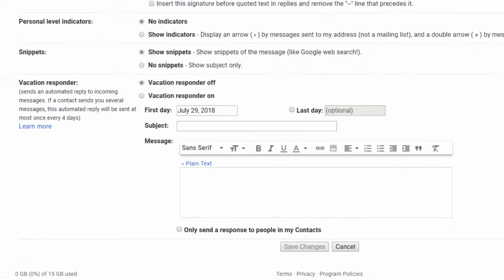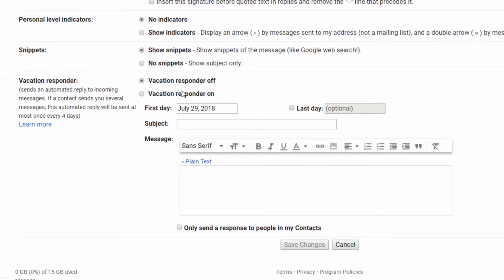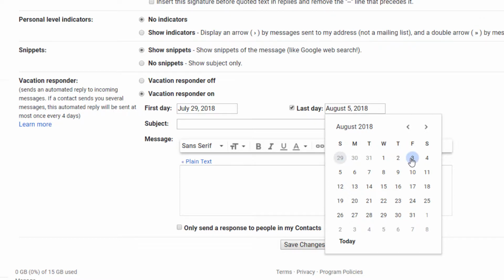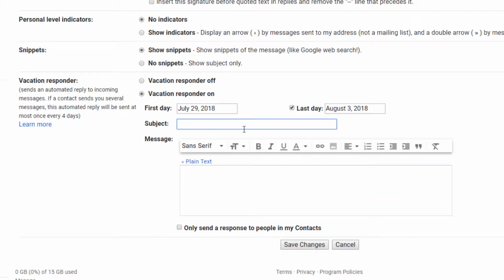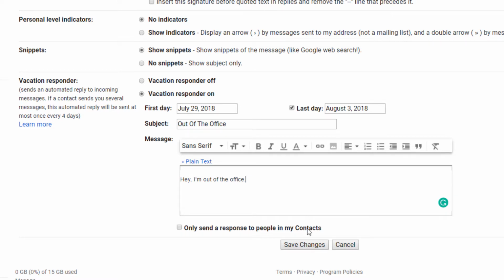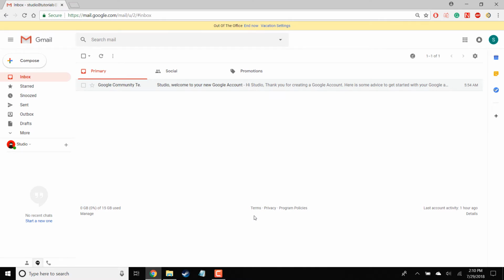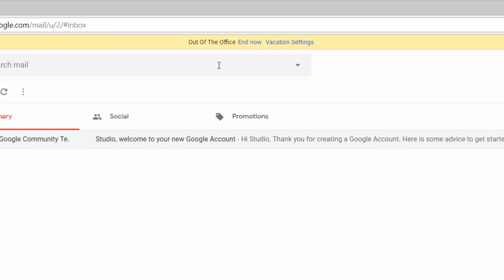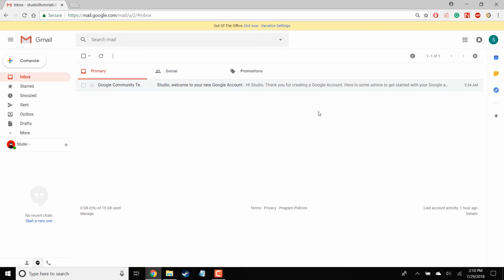How To Send Automated Out-of-Office/Vacation Replies in Gmail